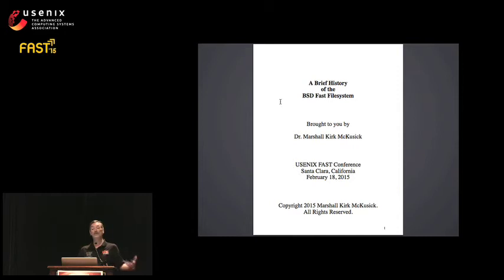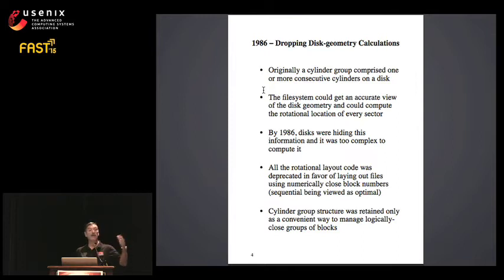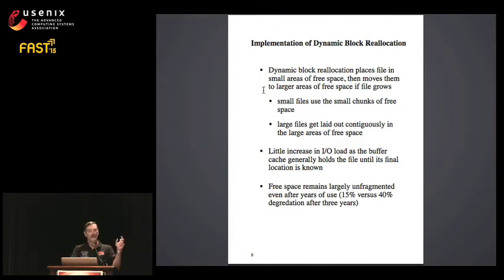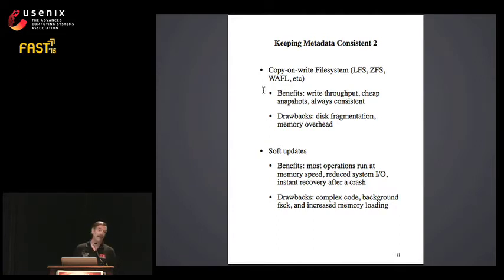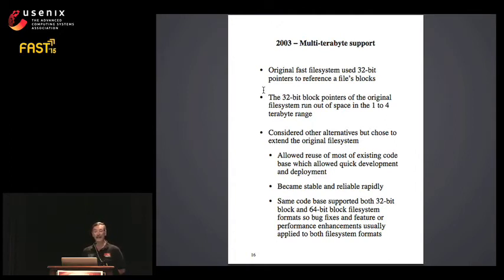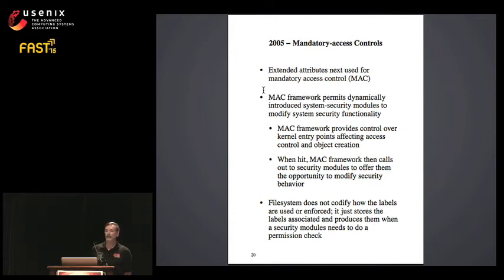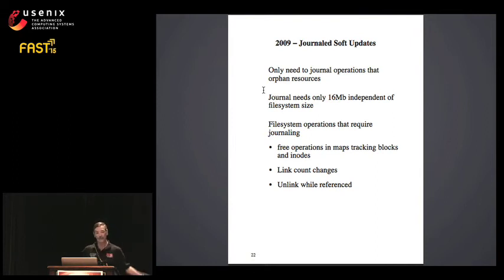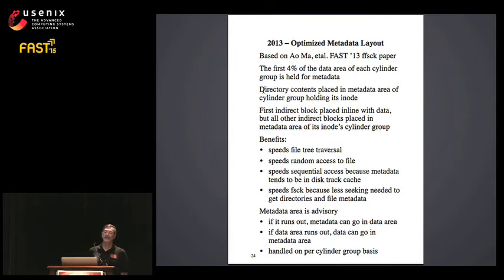FAST '15 - Keynote Address: A Brief History of the BSD Fast Filesystem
Keynote Address: A Brief History of the BSD Fast Filesystem

Dr. Marshall Kirk McKusick, Author and Consultant

This talk provides a taxonomy of filesystem and storage development from 1979 to the present with the BSD Fast Filesystem as its focus. It describes the early performance work done by increasing the disk block size and by being aware of the disk geometry and using that knowledge to optimize rotational layout. With the abstraction of the geometry in the late 1980's and the ability of the hardware to cache and handle multiple requests, filesystems performance ceased trying to track geometry and instead sought to maximize performance by doing contiguous file layout. Small file performance was optimized through the use of techniques such as journaling and soft updates. By the late 1990's, filesystems had to be redesigned to handle the ever growing disk capacities. The addition of snapshots allowed for faster and more frequent backups. The increasingly harsh environment of the Internet required greater data protection provided by access-control lists and mandatory-access controls.